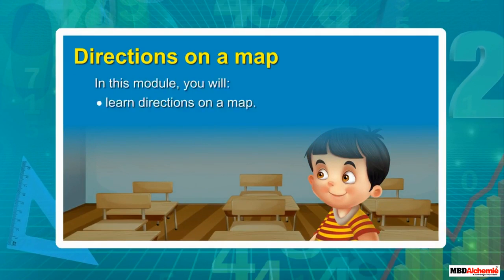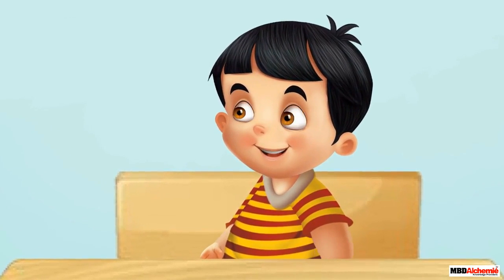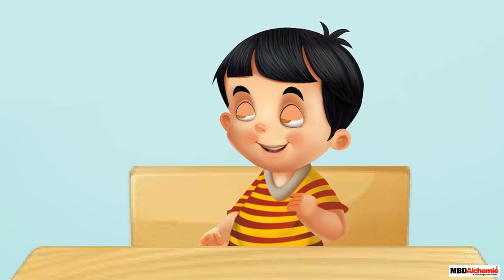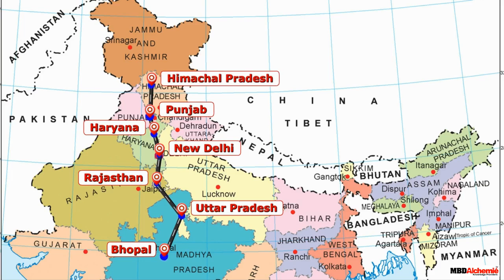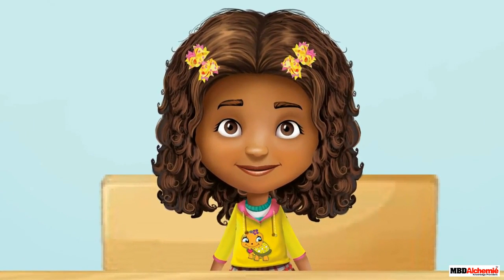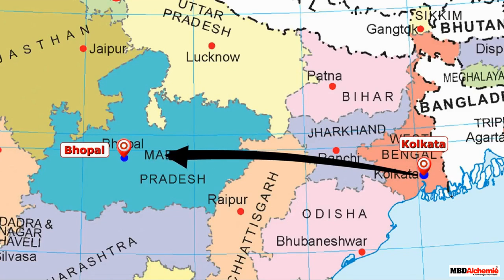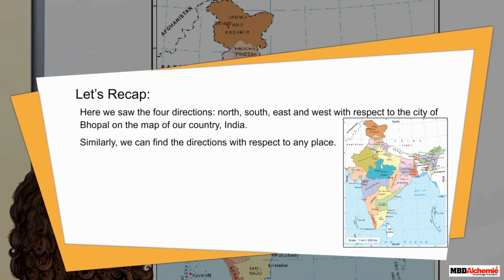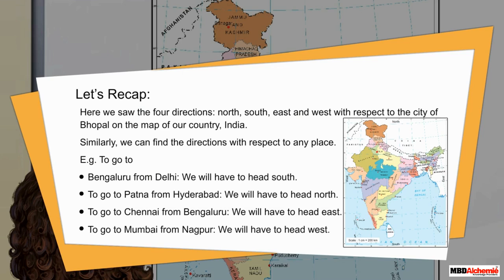Directions on a Map | Maps and Views